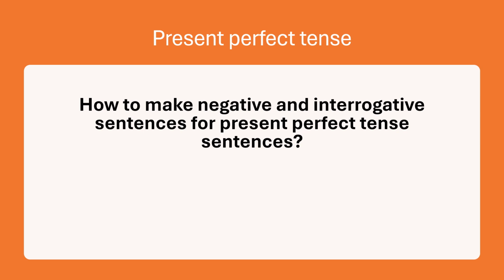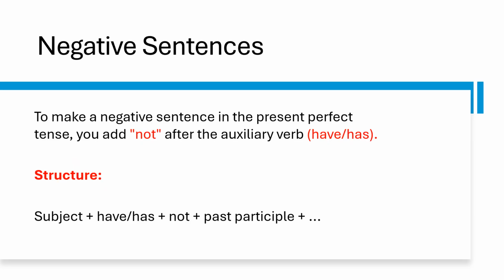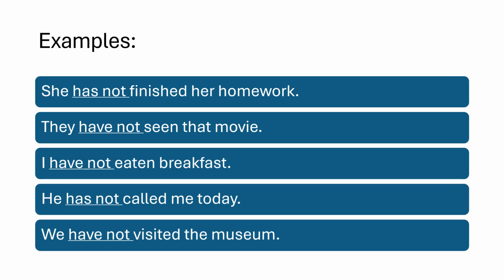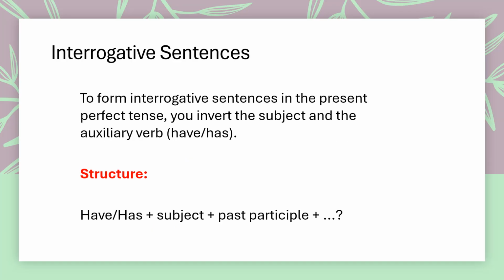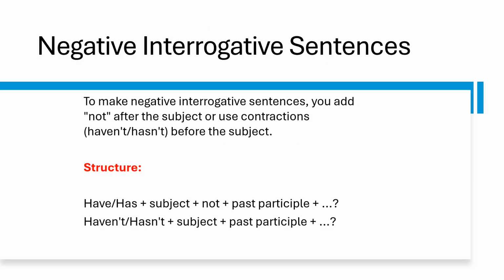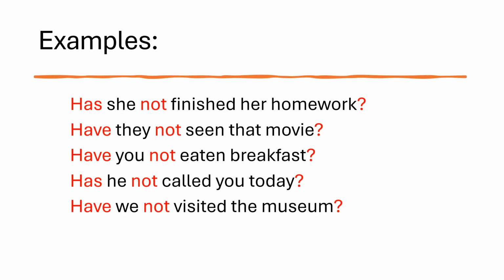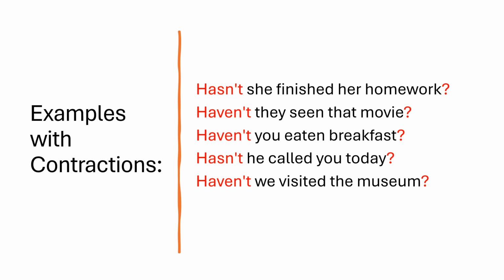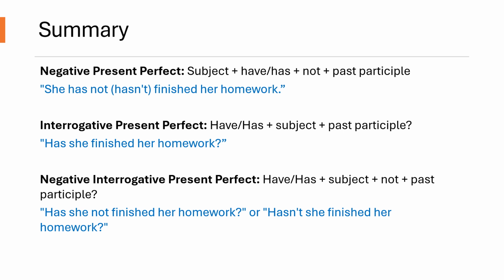Learn English Tenses: Present Perfect Tense | Negative and Interrogative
Medical professor